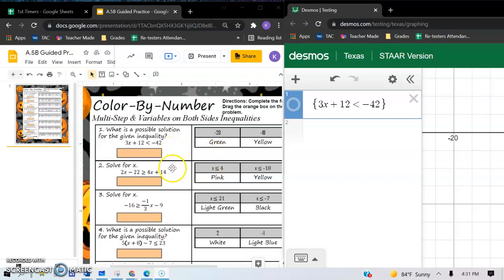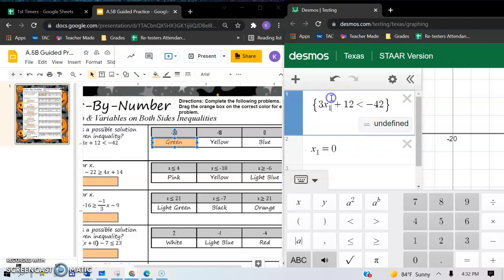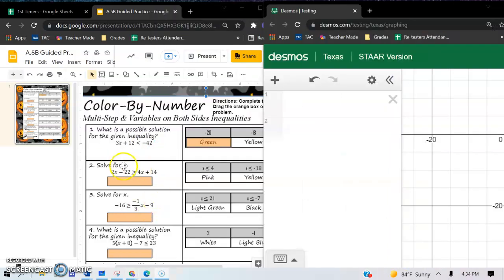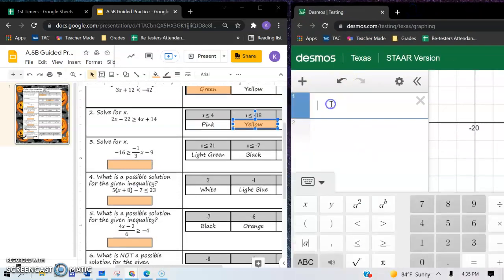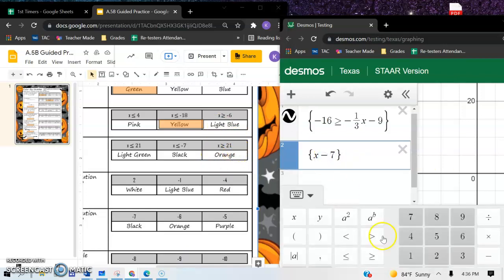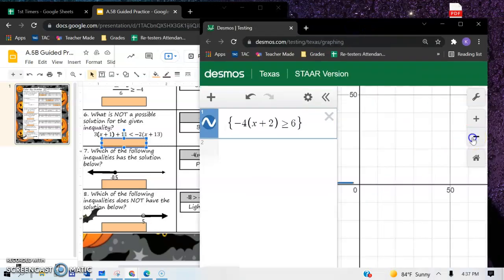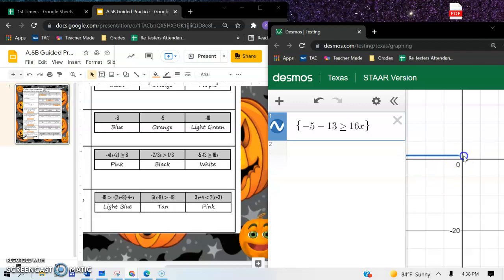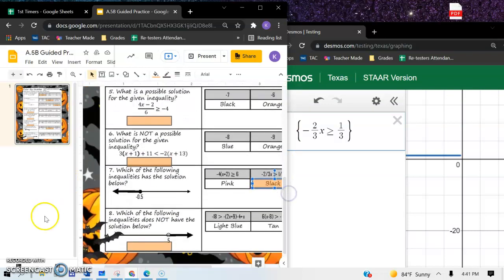A.5B Guided Practice